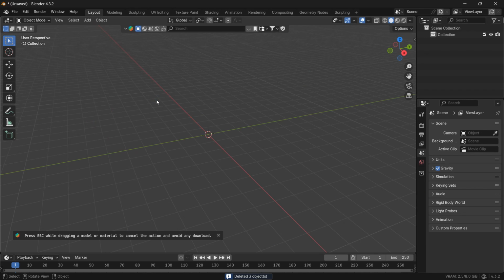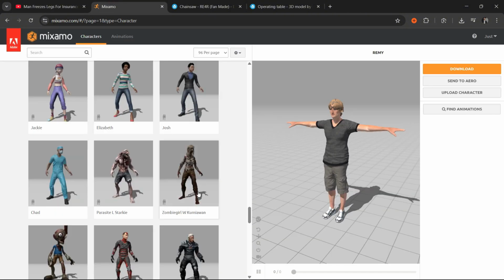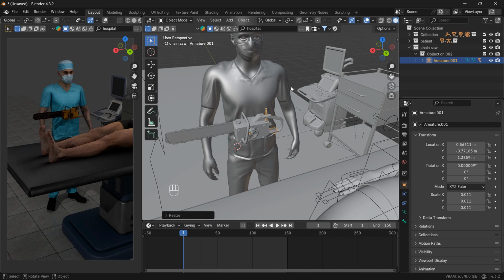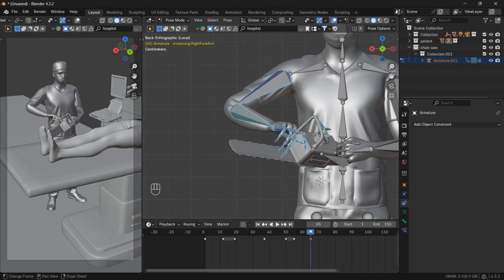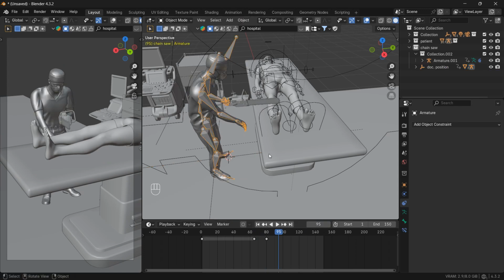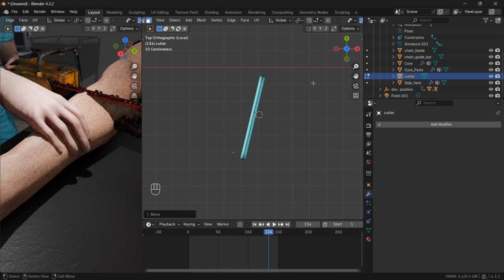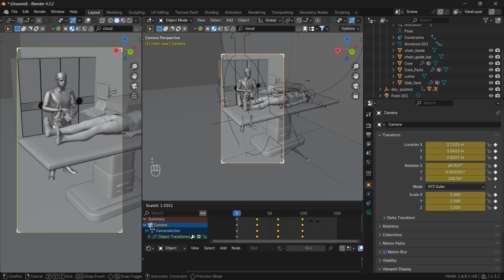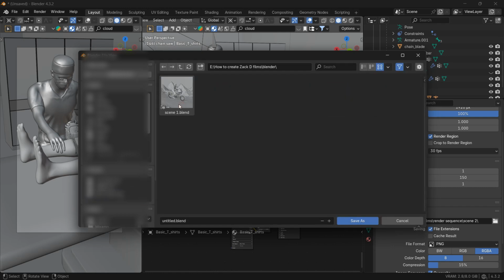How to Make YouTube Shorts Like Zack D Films – Man Freezes Legs – (Part 2/8)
🎬 How to Make Explanatory and Fact Base YouTube Shorts Like Zack D in Blender

This is Part 2 of my 8-part series where I teach you how to create cinematic, fact-based, and explanation-style 3D short films using Blender — inspired by Zack D’s viral content.

This isn’t just a tutorial — it’s a full 3D filmmaking journey for anyone creating cinematic, educational, or fact-based content in Blender.

💬 Want me to recreate another Zack D short?
Drop the name or link in the comments — I’ll break it down step-by-step in a future video!